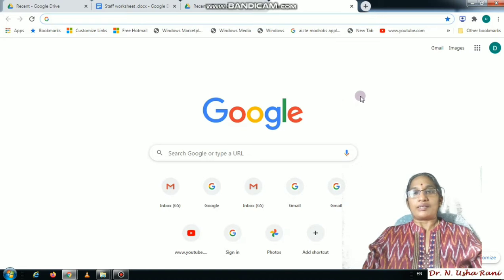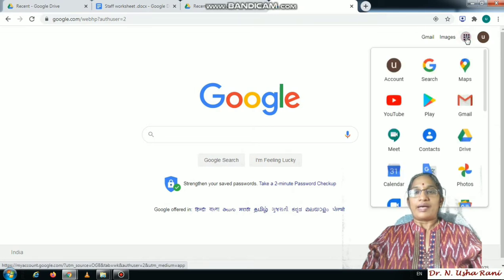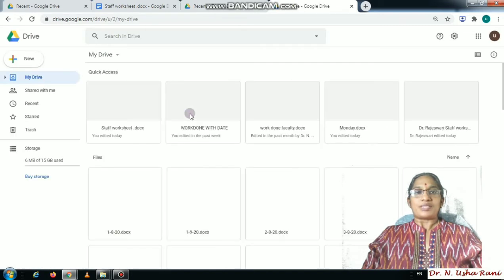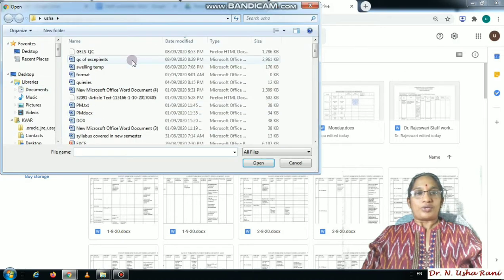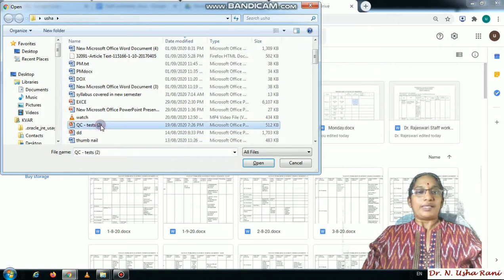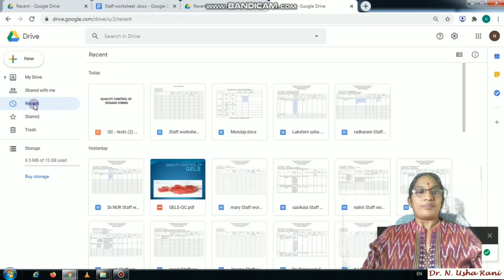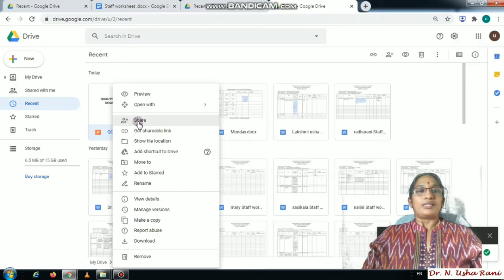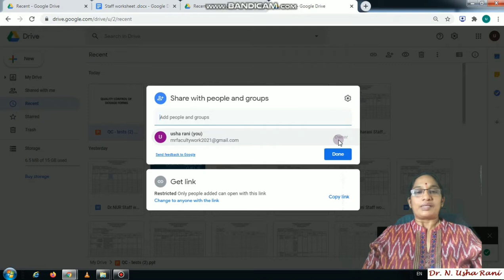How to easily create links to your files?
In this video I have explained how to easily create links to the files like ppt, pdf, word etc.